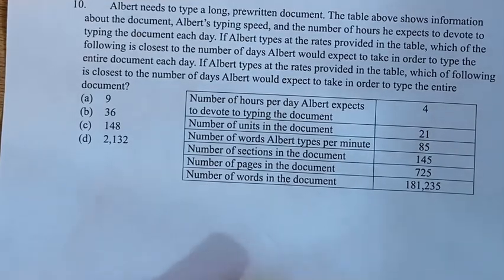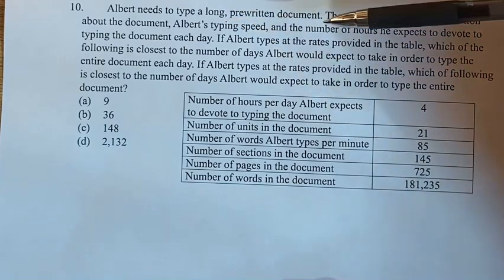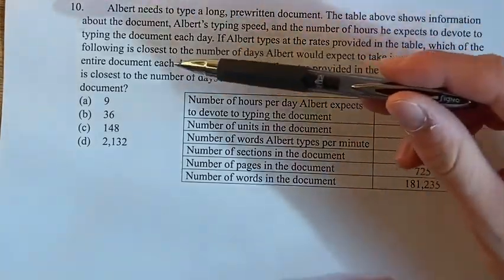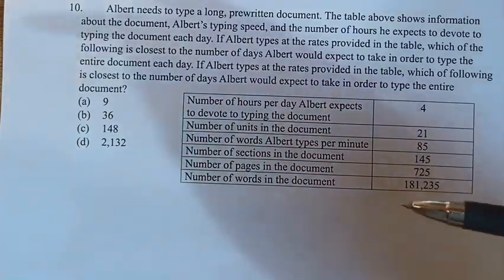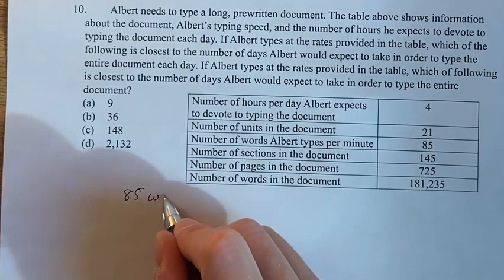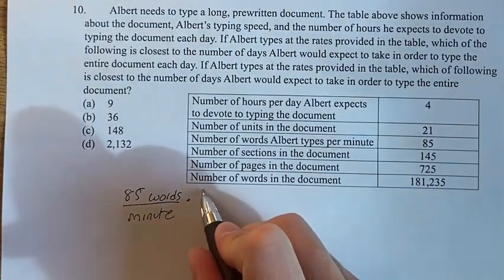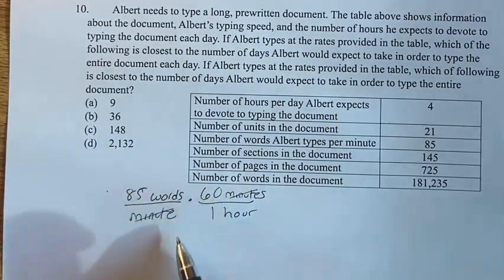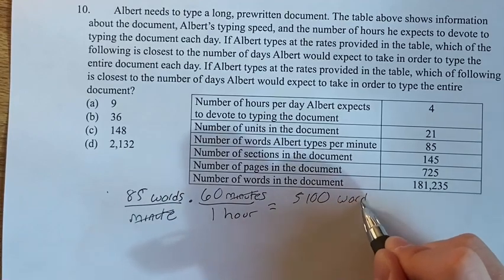10. Albert needs to type a long, prewritten document. The table above shows information about the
10. Albert needs to type a long, prewritten document. The table above shows information about the document, Albert’s typing speed, and the number of hours he expects to devote to typing the document each day. If Albert types at the rates provided in the table, which of the following is closest to the number of days Albert would expect to take in order to type the entire document each day. If Albert types at the rates provided in the table, which of following is closest to the number of days Albert would expect to take in order to type the entire document?

(a) 9
(b) 36
(d) 2,132

2023 10 Practice Tests
Test 2 Calculator
Problem 10